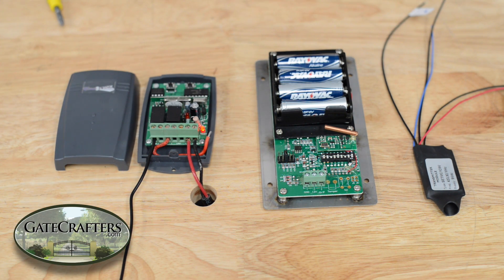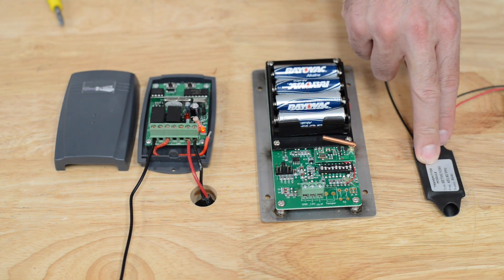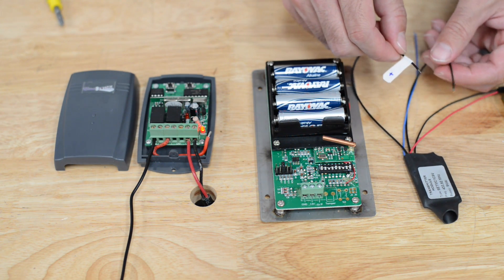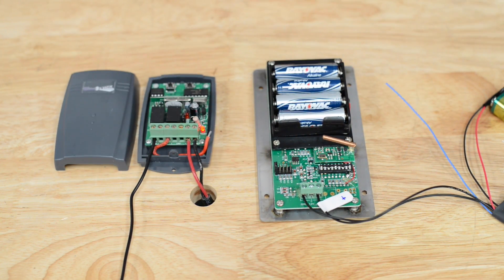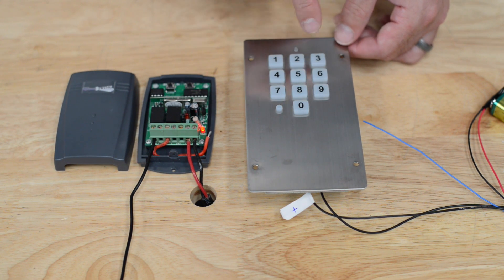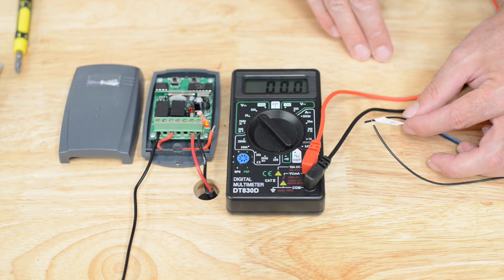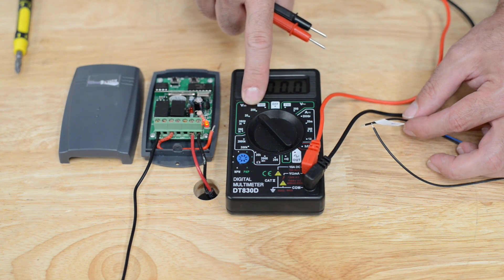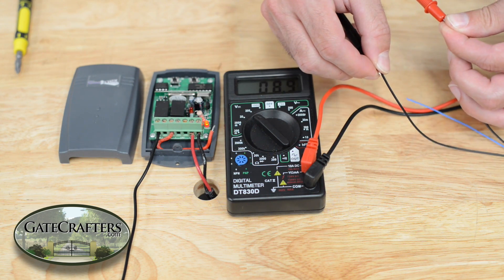How To Wire & Program 433 Module to Convert WPK-P Keypad to 433MHz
This video is about Converting and Programing WKP-P Keypad to 433mHz